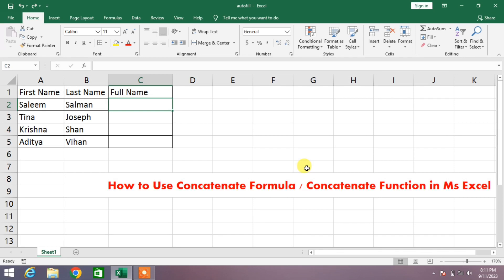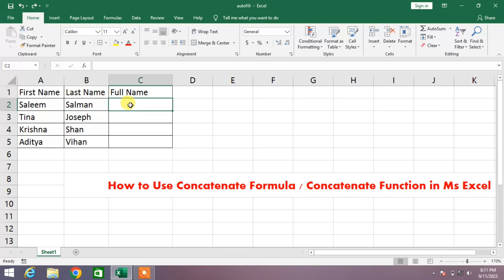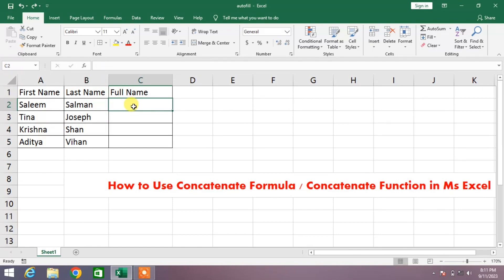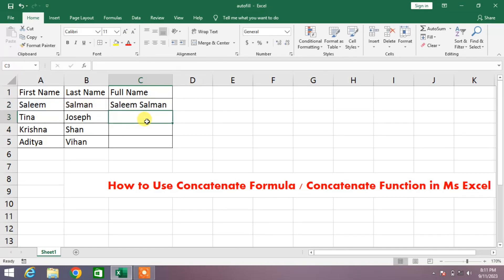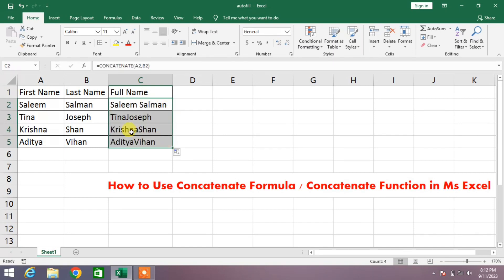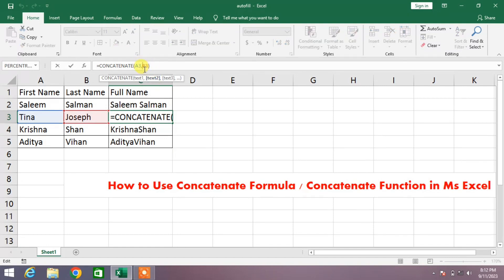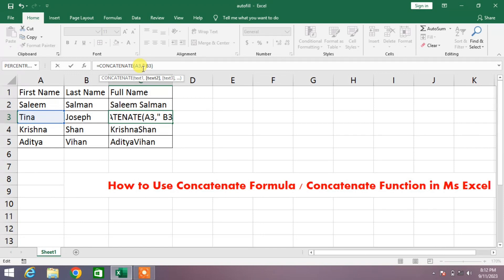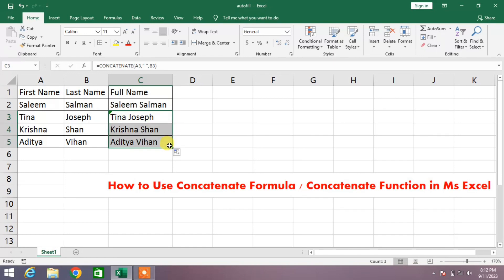How to Use Concatenate Function in MS Excel | How to Apply Concatenate Formula in MS Excel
This Video tutorial will show you the use of Concatenate function in Microsoft Excel. This Video will also discuss the method of using Concatenate Formula in MS Excel. After watching this video tutorial you will be able to combine the text of several cells in one cell.
Thao Video tutorial may work in MS Excel 2007, 2010, 2013, 2016, 2019 and 365.